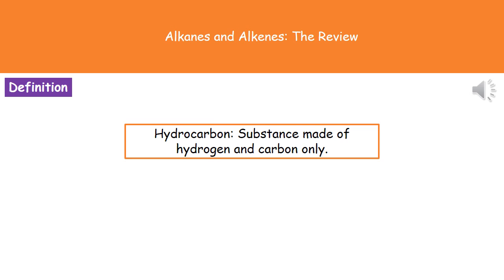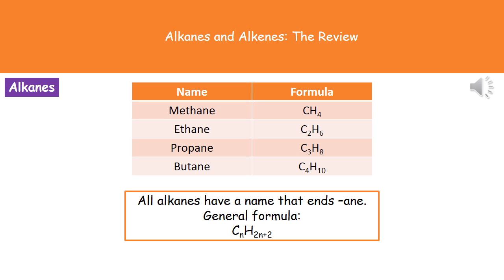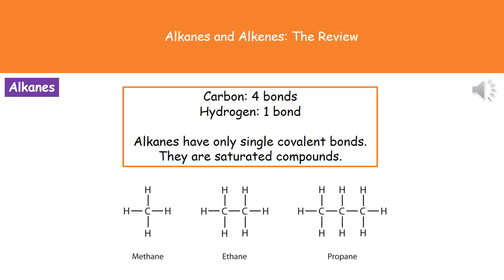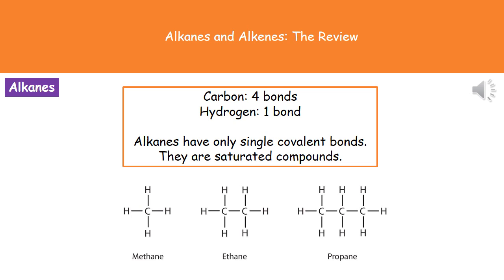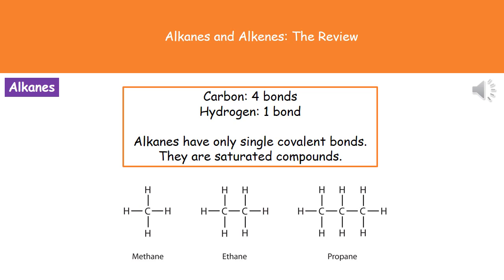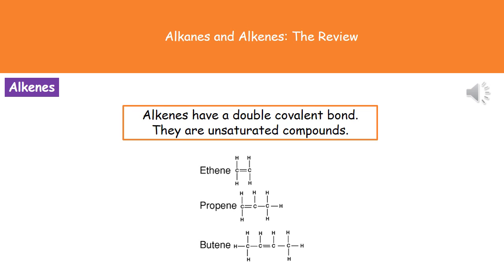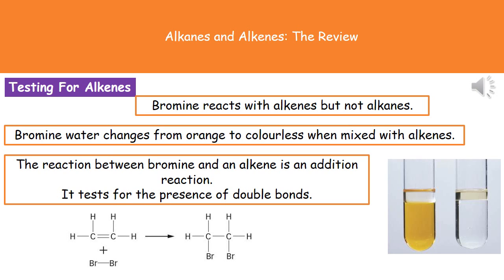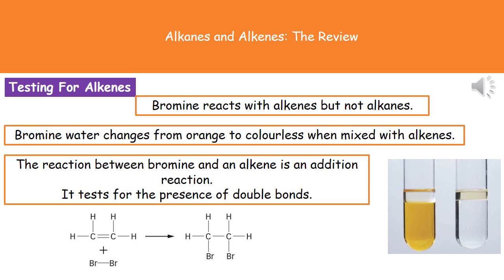C1 7 Alkanes and Alkenes Higher Tier Summary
OCR Gateway Core Science C1 lesson 7 review on alkanes and akenes for the higher tier.